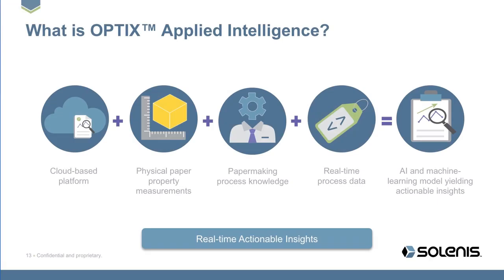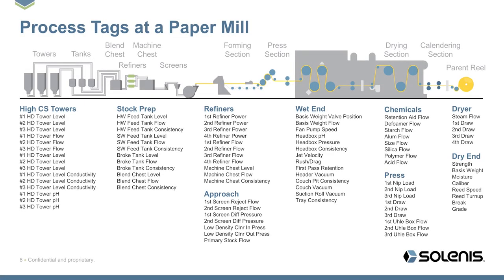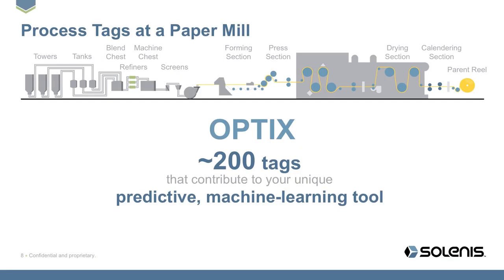An Introduction to OPTIX™ Applied Intelligence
Solenis’ Chris Farrell discusses the most advanced AI solution available for papermakers: OPTIX™ Applied Intelligence. This secure, cloud-based tool utilizes physical paper property measurements, papermaking process knowledge and process data to deliver real-time predictive and prescriptive analytics that enable a step change improvement in mill optimization not previously feasible.